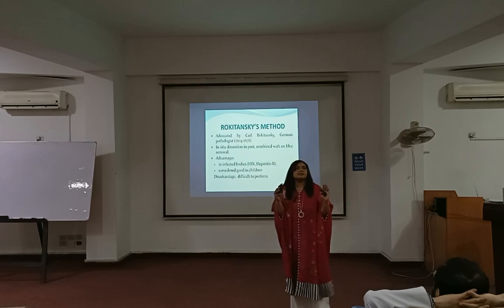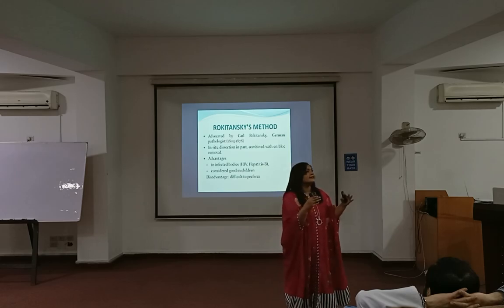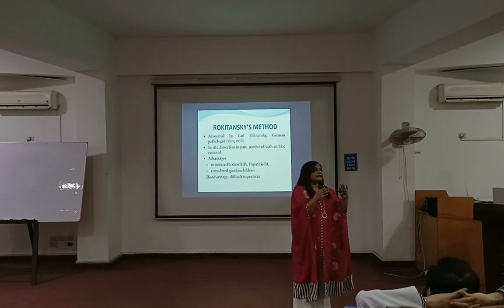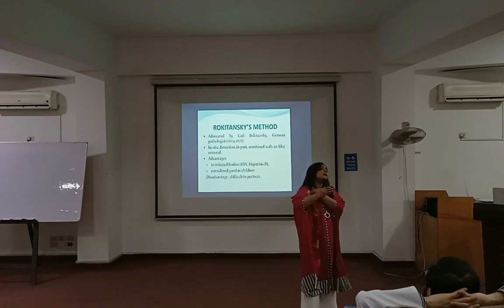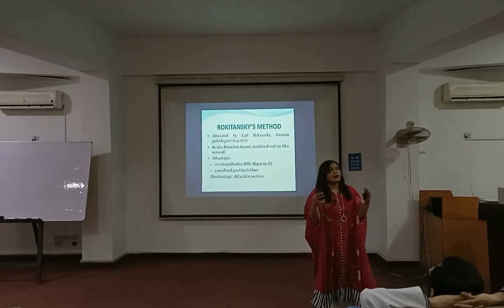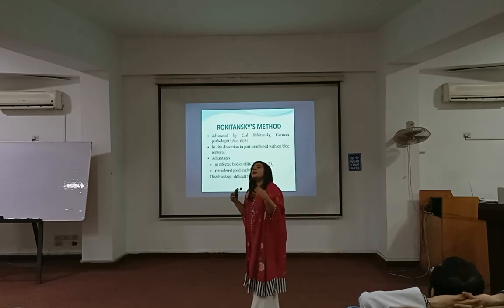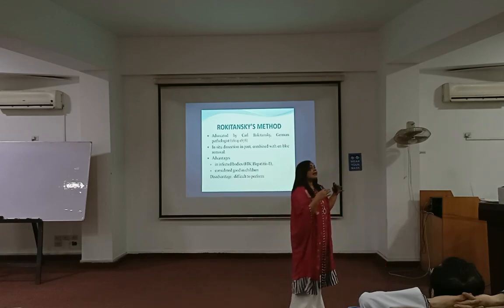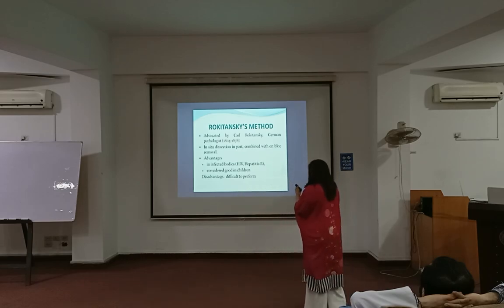3. LIVE IN CLASSROOM-DR SADAF NADIR- ROKITANSY'S TECHNIQUE OF DISSECTION USED IN INFANTICIDE